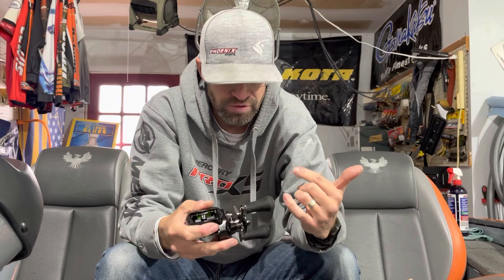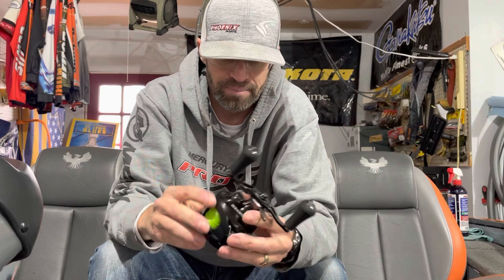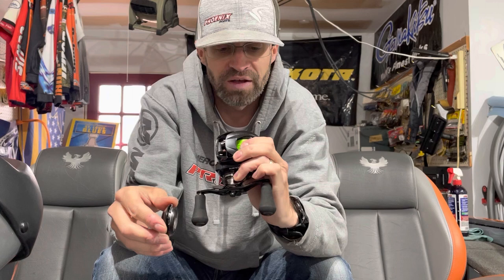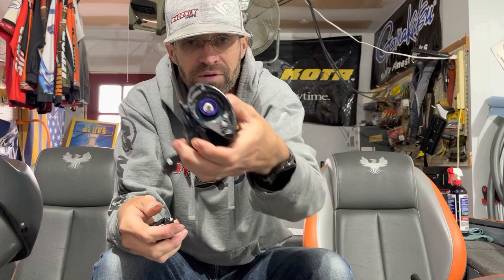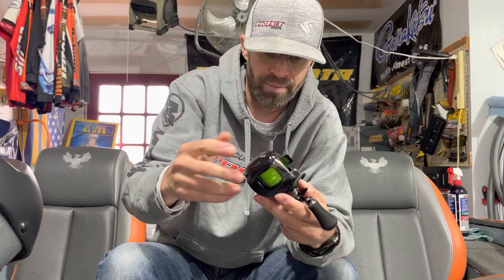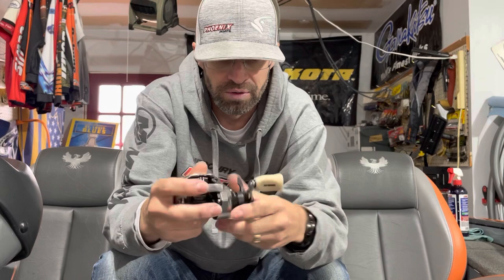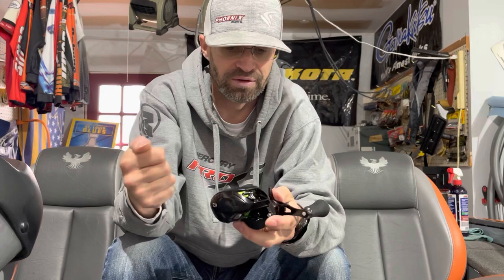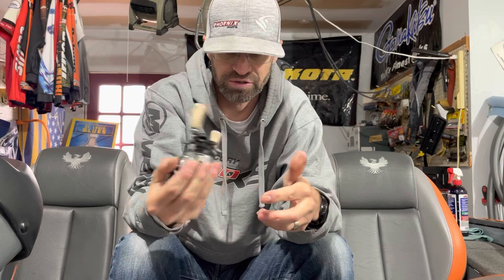Is it really HEAVY DUTY?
@thkustoms on Instagram
THKustoms.com